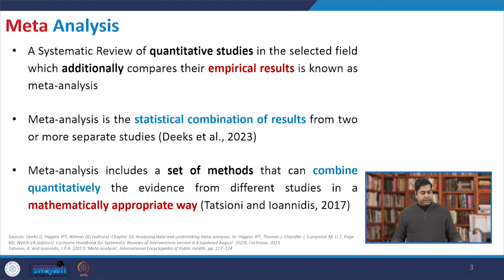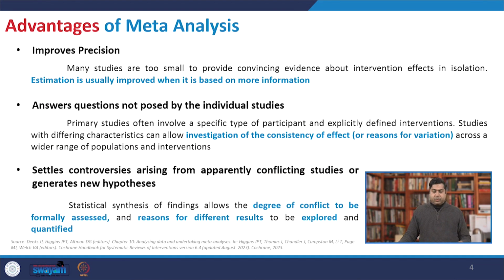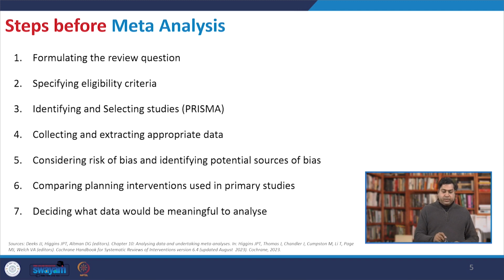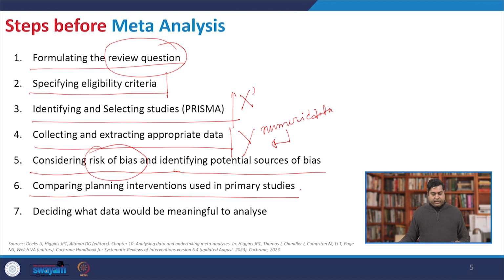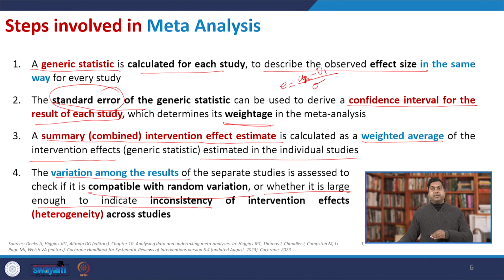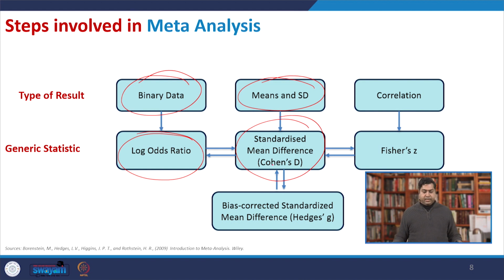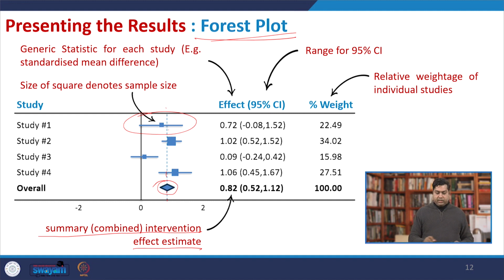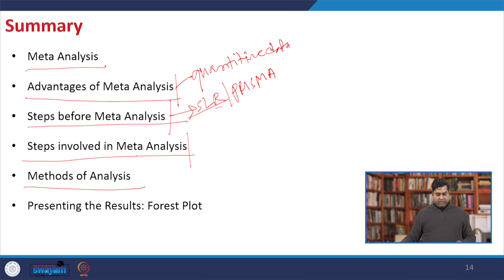Lecture 14: Meta Analysis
This lecture discusses the importance of Meta-Analysis in conducting a literature review.